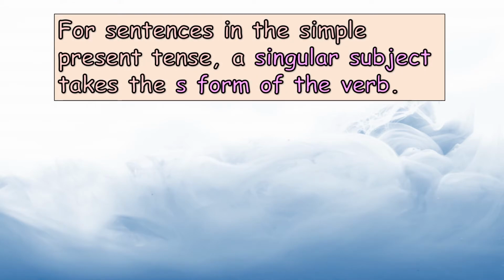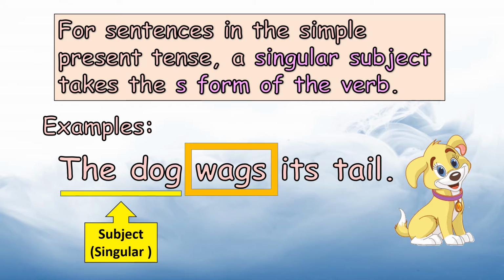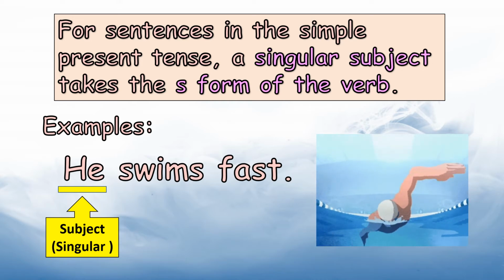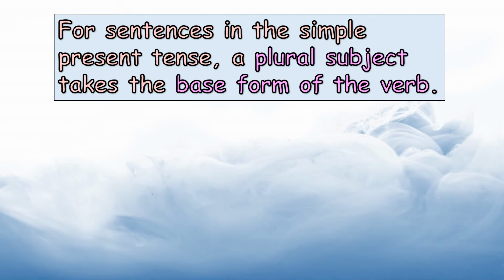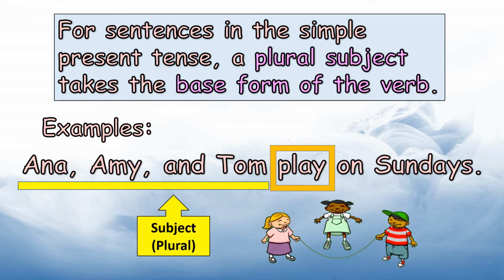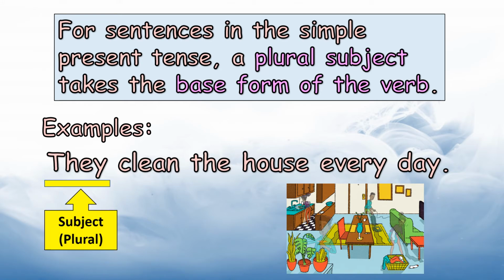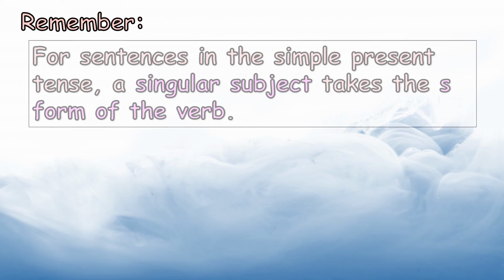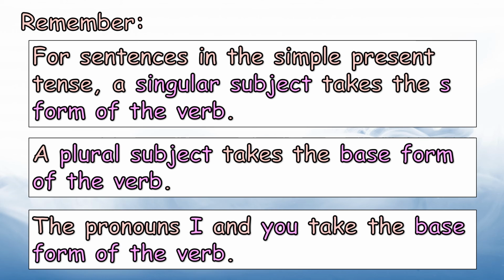Review The Simple Present Tense Grade 3 | Teacher Bunny